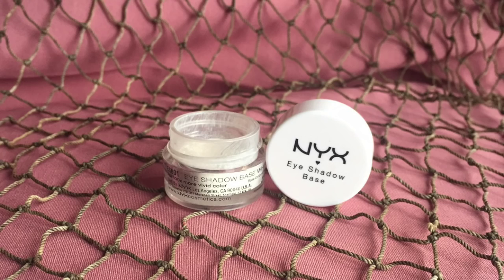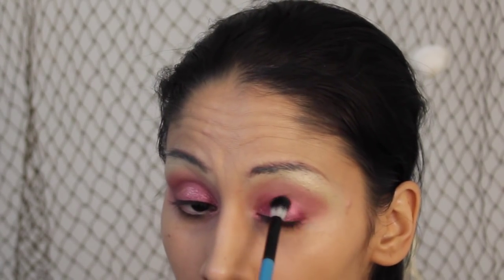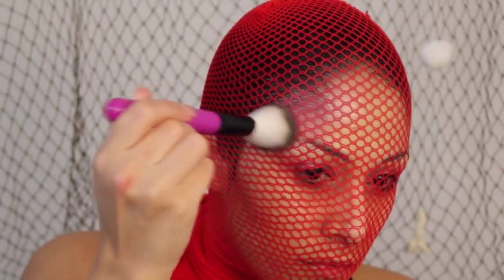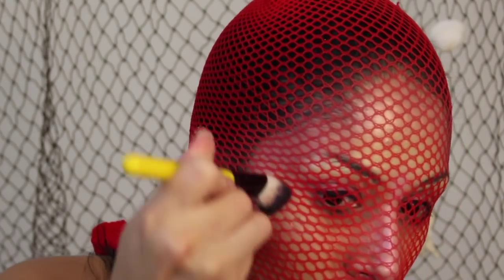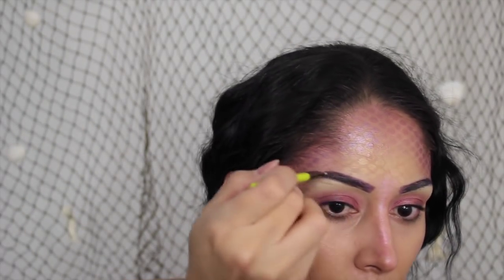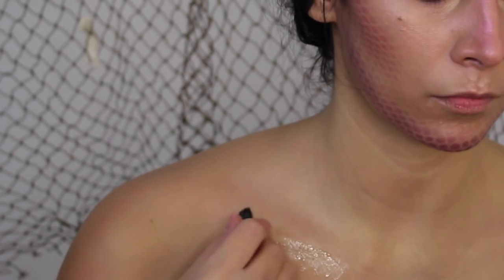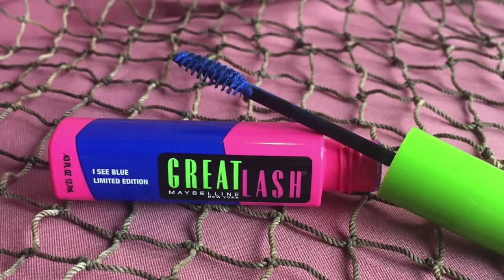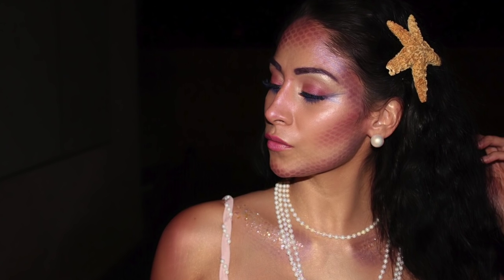Glowing Mermaid Makeup Tutorial - Halloween LQQK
Hi loves!!

Here is my version of a bling-tastic mermaid :) this took me hours and honestly I almost didn't post it. I tried getting more clear pic's but due to the metallic colors and excessive highlighting the reflection to the camera with my lights was really bad. I hope this is helpful if you are planning on being a mermaid this year.

XO

I will list the products I used shortly
♡♥SOCIAL MEDIA ♥♡

Instagram @The1nOnlyMaria (best way to get a hold of me)

I recently started using ebates and I hate that I didn’t join a long time ago lol. Seriously the BEST site ever. If you are going to spend cash might as well earn some back right? Here is my link to join

Gerard Cosmetics/Whitening Lightning:
Code: Maria25 (saves you 25%)
MariaStar19- for Star Powder (single) $19
MariaStars- for Power Couple (2 star powders) $36
MariasBB- for BB cream $14 MY HOLY GRAIL!!!
MariaEsntls- for Color Your Smile Essentials (whitening pen, lipstick & gloss) $25
Maria3for38- Any 3 Hydra Mates for $38 (my personal fave are Serenity, Mercury Rising 7 Invasion)
*when bundles are on sale codes will not apply.* Codes are valid on both websites

Camera’s I use to film:
Canon EOS Rebel T5i

iPhone 6

My Lighting:
Ring light

CowboyStudio Photography & Video Portrait Umbrella Lighting Kit

Most products I mention or use on my channel I buy with my own money. At times I am lucky & get products sent to me for an honest review. I will never sell myself out for any amount of money. The way I see it is that if I sell myself out eventually you will see the products aren’t good and you will come back and get me for it lol…No reason to lie for money! My channel is to help other beauty lovers like myself find great products to fulfill our makeup addiction. Sponsored videos help me buy makeup to review, filming equipment & to travel to events and meet you all!

Xo